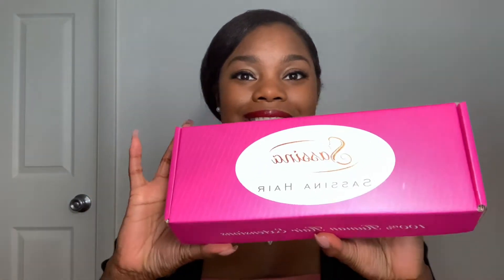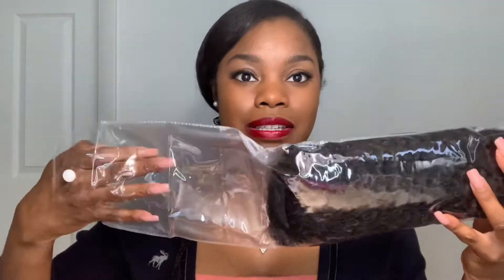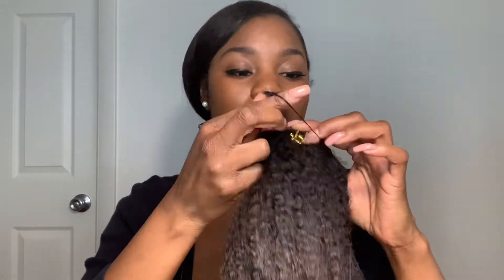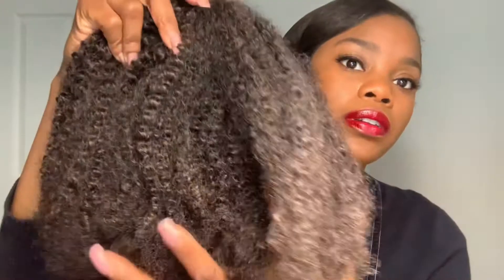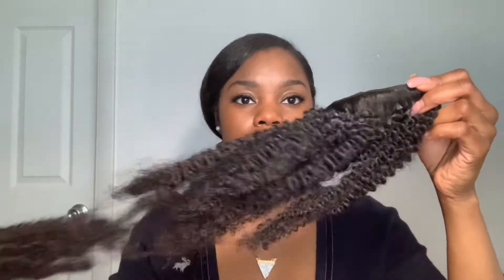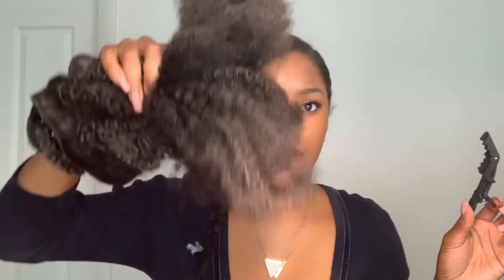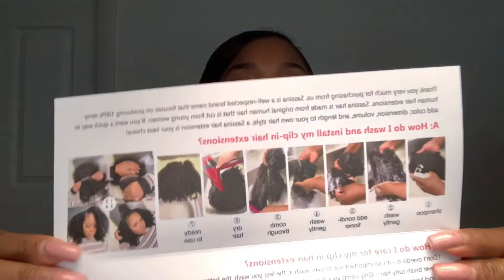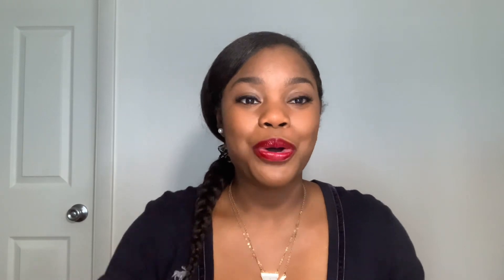1st Time Unboxing! Human Hair Clip-ins Sassina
Human Hair Clip In Unboxing!